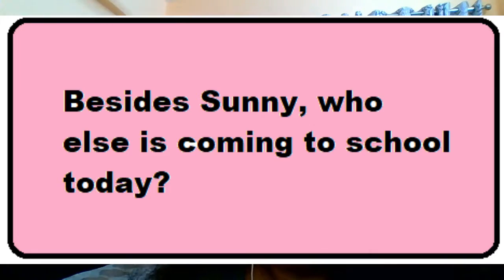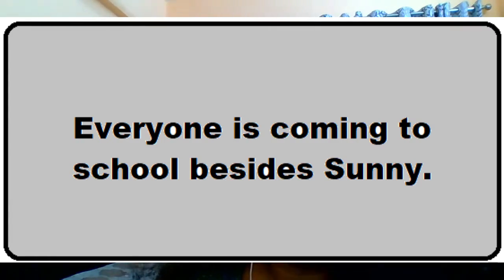I Excel In English | Session - 17 | Anushree Srivastava | ‘Beside_vs_ Besides’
Excel in English with Anushree Srivastava

It is a popular misconception among people that besides is plural of beside, but that is not true. This video explains the actual difference between 'Beside' and 'Besides'.

I have not posted subtitles for the whole video as I want my learners to sharpen their listening skills too.

ABOUT ME: Founder of Careereducar.com | Former Classroom English teacher I English Grammar coach l Blogger I Blogging for students, teachers, parents and book lovers I An avid reader I I want my learners to be comfortable with English Grammar and my goal is to make this journey of learning enjoyable and easy for them.